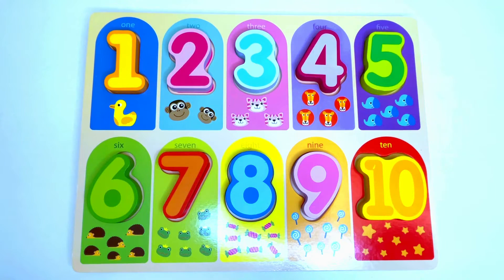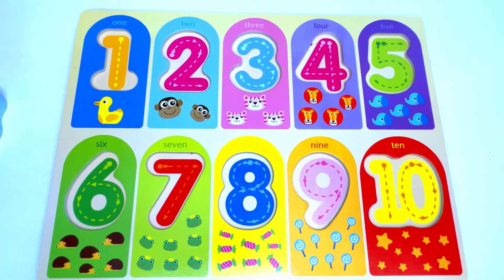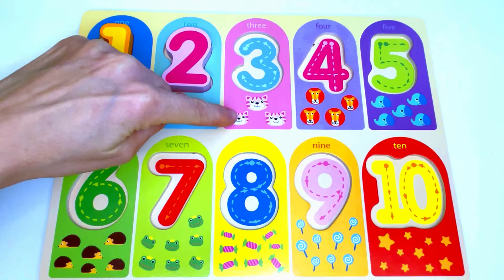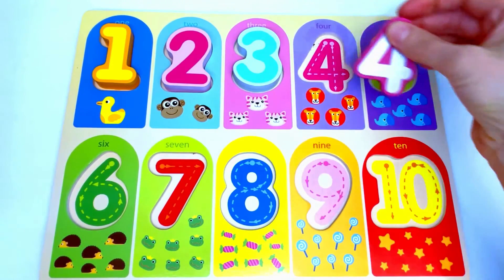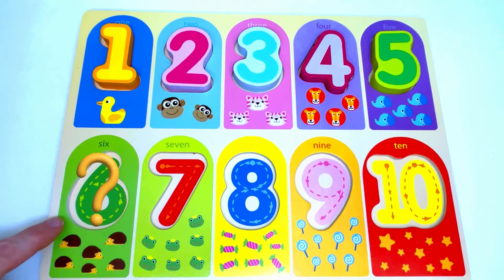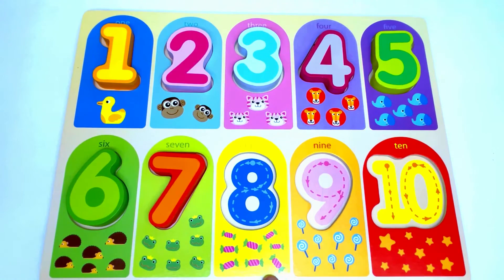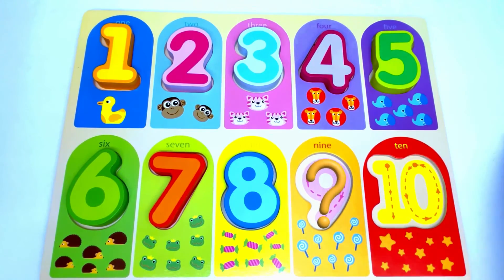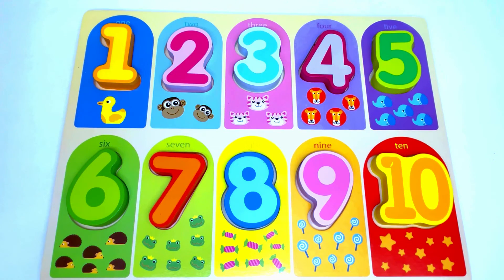FUN NUMBERS PUZZLE/ LEARN NUMBERS AND COUNTING/ EDUCATIONAL VIDEO FOR TODDLERS AND PRESCHOOLERS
Hi everyone! In this video we'll practice numbers and counting using a fun numbers puzzle.